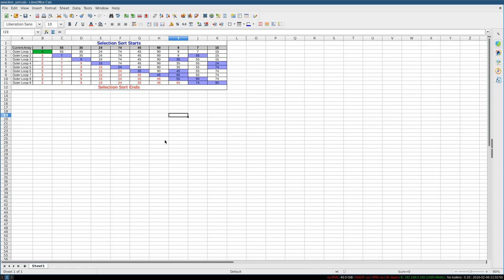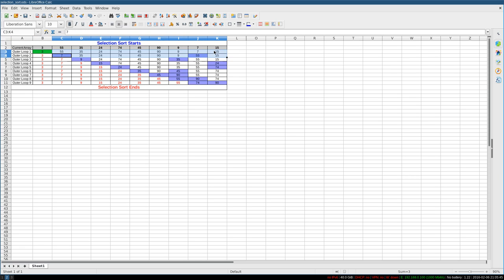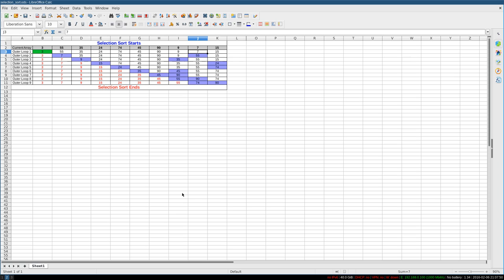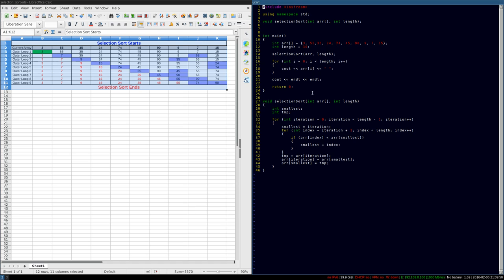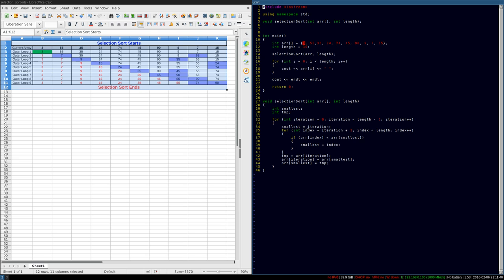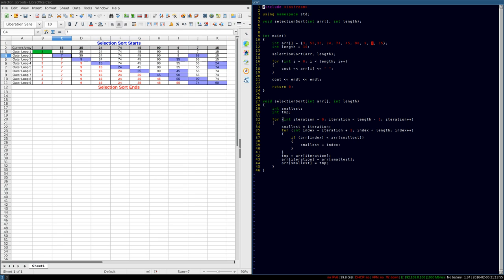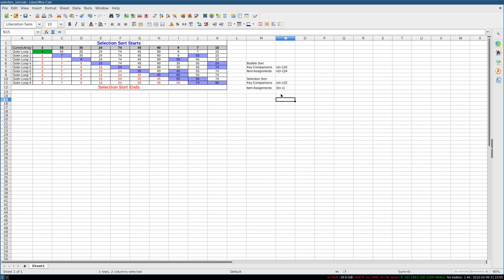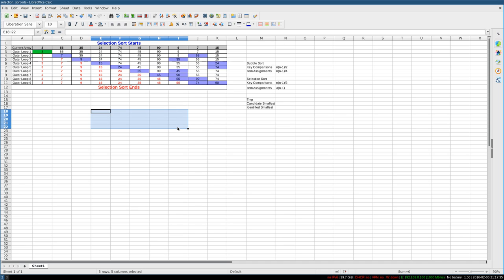Selection Sort Explained [Programming/Algorithms]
In this video, I show you how Selection Sort works along with some sample C++ code that I wrote.  Up and coming will be Insertion Sort and Binary Tree search.  As I am doing these videos as I learn the concepts (usually the day after), there might be small errors here and there.  Please comment about these if you find them.

nixuser1980